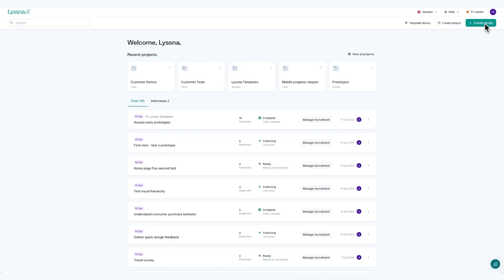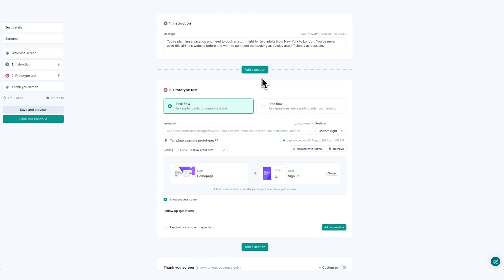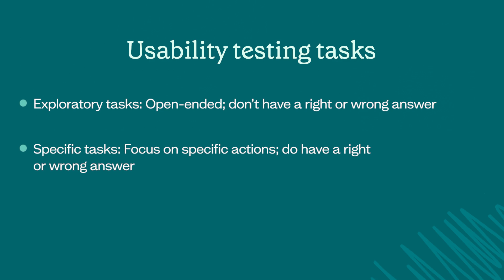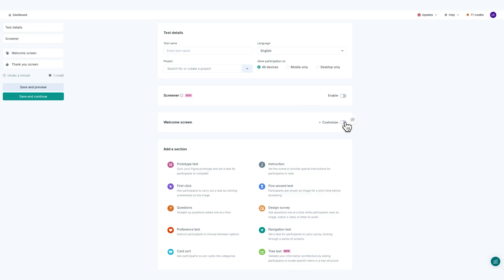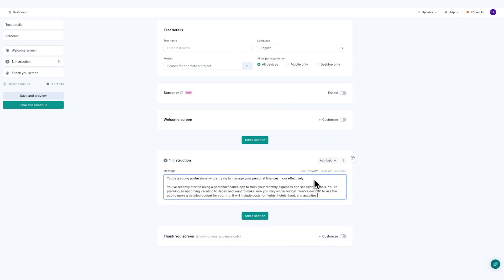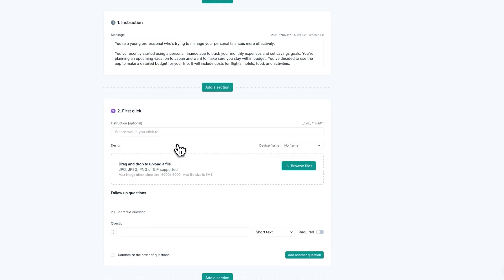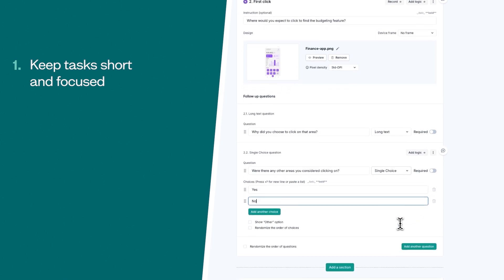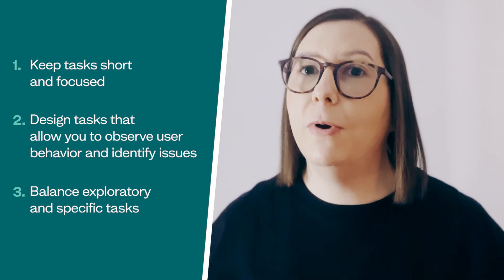Writing effective usability testing tasks & scenarios | Lyssna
Dive into the essentials of crafting usability testing tasks and scenarios. We'll guide you through setting the context, defining clear objectives, and creating actionable tasks tailored for your target audience.

This video covers:
- The importance of realistic and relatable scenarios.
- How to break down tasks into manageable steps.
- Techniques for balancing exploratory and specific tasks.
- Utilizing Lyssna to streamline your usability testing process.

Whether you're refining existing designs or starting from scratch, this video equips you with the knowledge to conduct effective usability tests.

Chapters:
0:00 - Introduction
0:31 - What are usability testing scenarios?
1:04 - What are usability testing tasks?
2:14 - How to write usability testing scenarios and tasks
3:42 - Top tips for writing usability testing tasks
4:42 - Summary